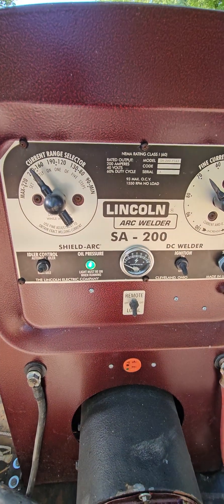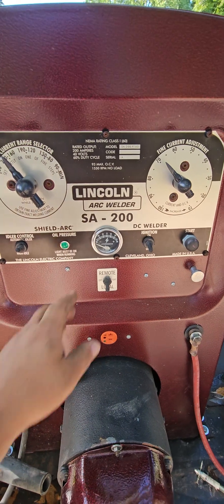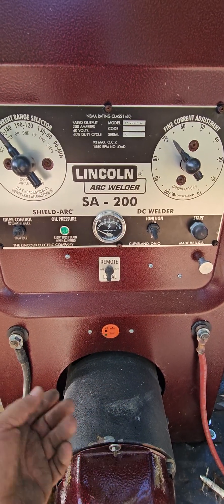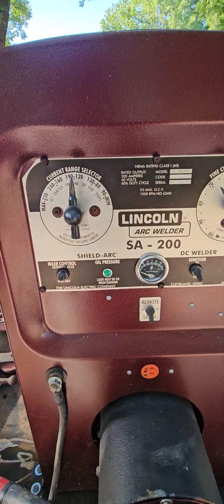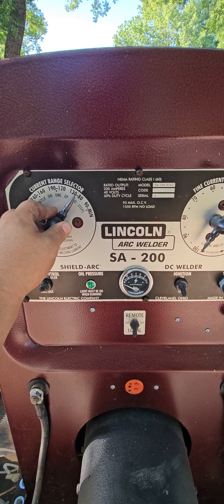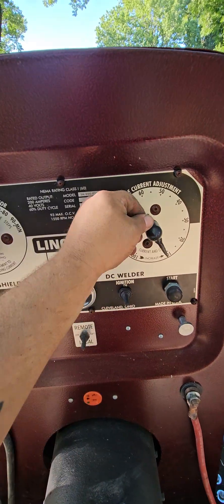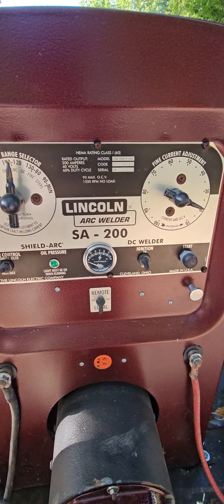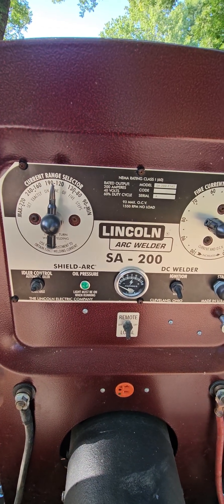Lincoln sa200 welding settings (amps)lincolnelectric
showing how to set welding settings on sa200